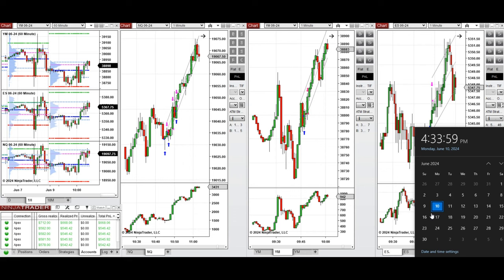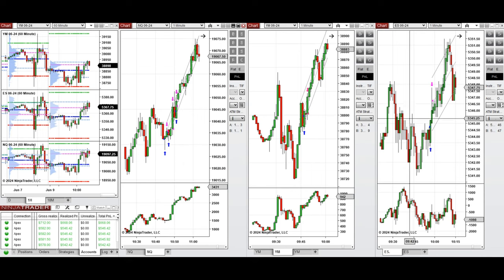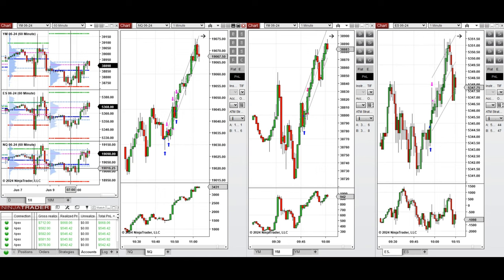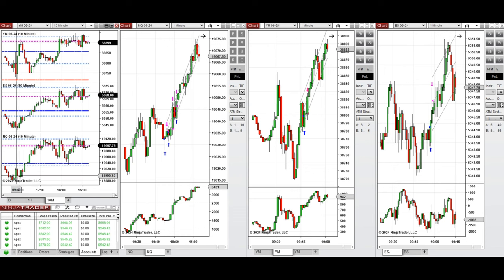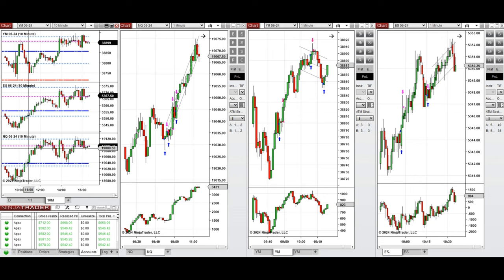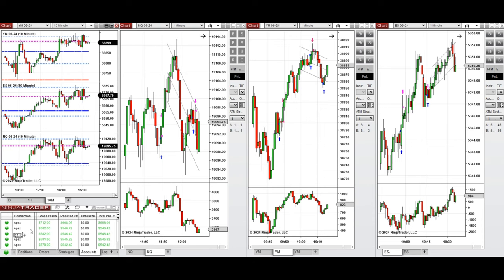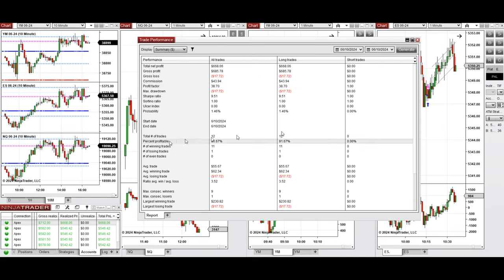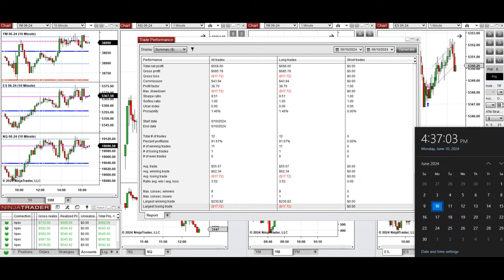Price Action Algo Trading Journal: Nasdaq, Dow Jones, and S&P500 Futures - 10 June 2024